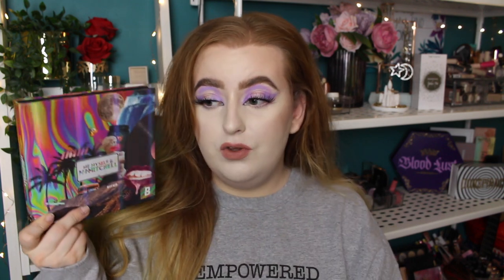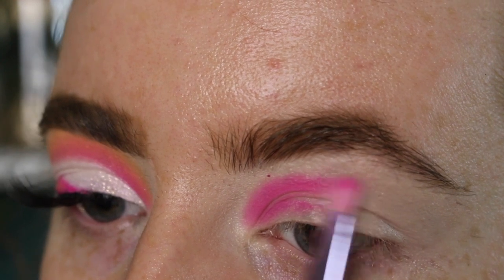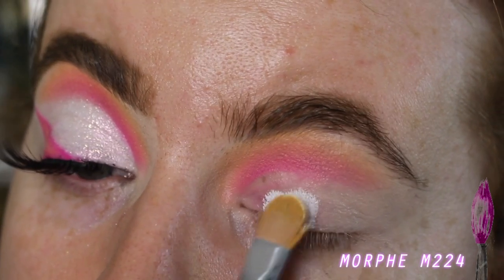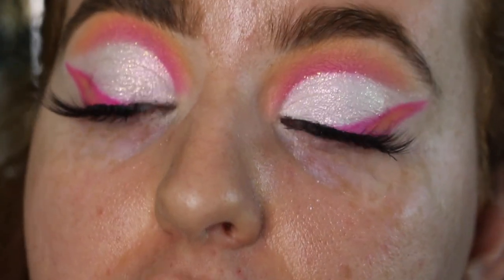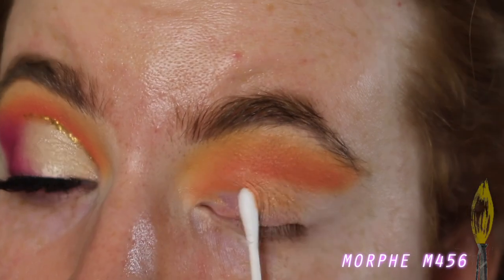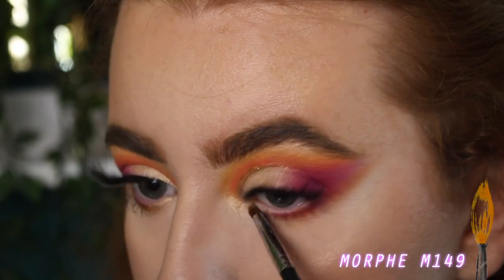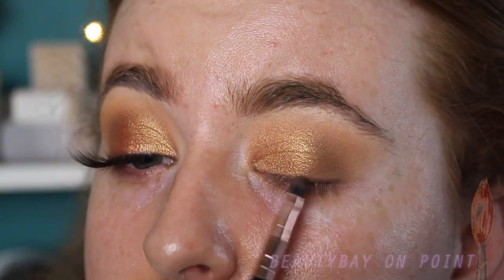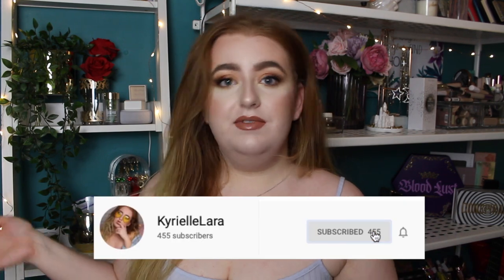3 LOOKS USING THE BEAUTYBAY X MMMMITCHELL PALETTE | KYRIELLELARA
Hey guys!
I really wanted to just play around with this palette some more on my channel. I use it quite a lot in general but haven;t shown you any other looks with it.
I wanted to use some of the bright shades but also create a soft girl makeup look aswell.
This palette is so diverse, and has so much potential!
I hope your all staying safe!!
Love,
Kyrielle xo

PRODUCT DETAILS:

LOOK ONE
BASE
- MAC STROBE CREAM
- BARRY M COSMETICS PIXI SKIN BLURRING BEAUTY ELIXIR
- LOREAL FRESH WEAR FOUNDATION IN 15 PORCELAIN
- REVOLUTION CONCEAL & DEFINE CONCEALER IN PEACH
- ELF HYDRATING CAMO CONCEALER IN FAIR WARM MIXED WITH
- JOUER ESSENTIAL HIGH COVERAGE LIQUID CONCEALER IN LACE
- FENTY BEAUTY MATCH STIX IN AMBER
- FENTY BEAUTY PRO FILT'R SETTING POWDER IN BUTTER
- REVLON SKIN LIGHTS PRISMATIC BRONZER
- REVLON SKIN LIGHTS PRISMATIC HIGHLIGHTER
- SHADE MR. H FROM THE PALETTE FOR BLUSH

EYES
- REVOLUTION CUT CREASE CANVAS IN ILLUSTRATE
- PLOUISE BASE IN RUMOUR 0 (WHITE)
- BEAUTYBAY ME MYSELF & MMMMITCHELL PALETTE
- PEACHES & CREAM PIGMENT IN HOLLYWOOD
- MAX FACTOR MASTER PRECISE LIQUID LINER IN VELVET BLACK
- REVOLUTION SUPREME PIGMENT GEL EYELINER IN BROWN
- NYX OFF TROPIC EYELINER IN PINAPPLE PUNCH
- PRIMA LASHES IN IMOGEN

BROWS
- MAKEUP OBSESSION BROWN GOALS PENCIL IN ASH BROWN

LIPS
- PRIMARK BEAUTY LIP LINER IN FOXY LADY
- MORPHE MATTE LIPSTICK IN WIFEY

LOOK TWO
BASE
- BARRY M COSMETICS PIXI DROPS
- LANCOME TEINT IDOLE ULTRA WEAR FOUNDATION IN 008
- TOOFACED MULTI USE SCULPTING CONCEALER IN CLOUD
- HUDA BEAUTY EASY BAKE POWDER IN SUGAR COOKIE
- FENTY BEAUTY INSTANT WARMTH BRONZER INDA SUN
- SHADE MR. H FOR BLUSH FROM PALETTE

EYES
- ELF GLITTER LIQUID EYESHADOW IN 24K GOLD
- PRIMA LASHES IN JESSICA

BROWS
- ELF WOW BROWN IN NATURAL BROWN

LIPS
- REVOLUTION X SOPH LIPSTICK IN SYRUP

LOOK THREE
BASE
- ELF PORELESS PUTTY PRIMER
- ZOEVA AUTHENTIK SKIN FOUNDATION IN 010N AGLOW
- BENEFIT SOFT MATTE LIQUID BRONZER - DEW THE HOOLA
- DOLL BEAUTY BRONZER IN LIGHT
- JEFFREE STAR MAGIC POWDER IN TRANSLUCENT
- BECCA HIGHLIGHT IN VANILLA QUARTZ
- BOURJOIS BLUSH IN ASHES OF ROSES

EYES
- REVOLUTION SUPREME PIGMENT GEL EYELINER IN BROWN & NUDE
- PRIMA LASHES IN AALIYAH

LIPS
- MILANI LIP LINER IN SPICE
- HUDA BEAUTY DEMI MATTE LIQUID LIP IN DAY SLAYER